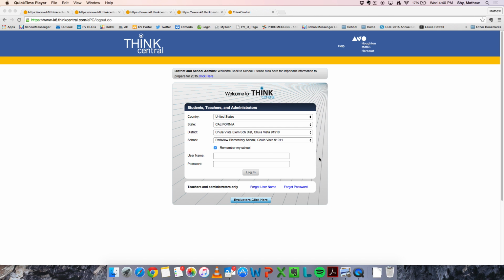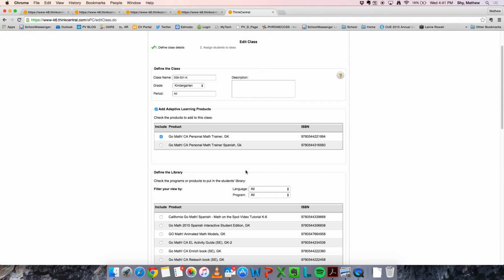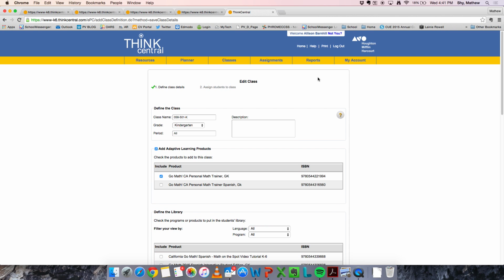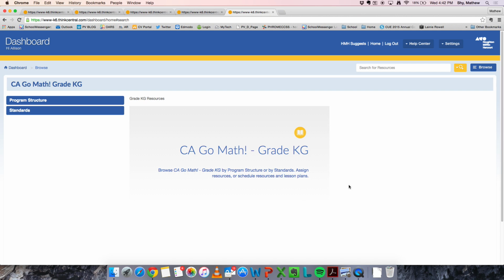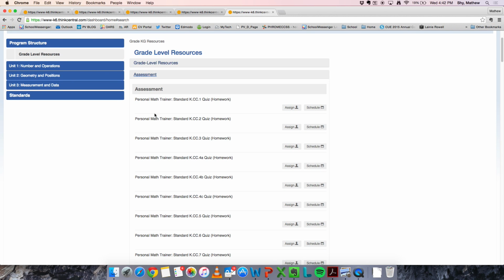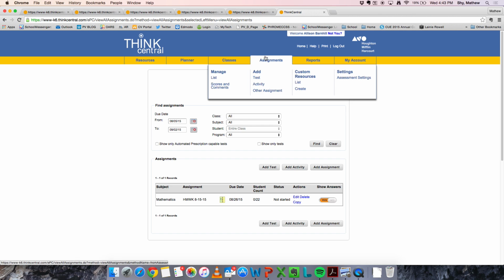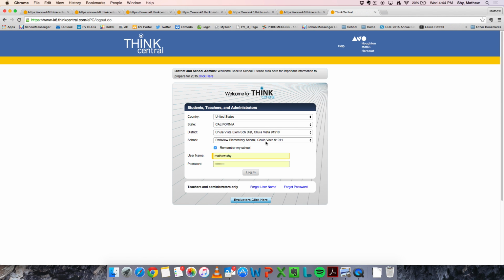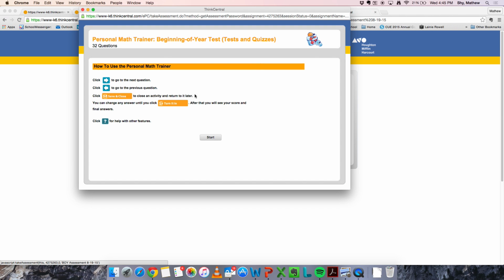Go Math Getting Started Online